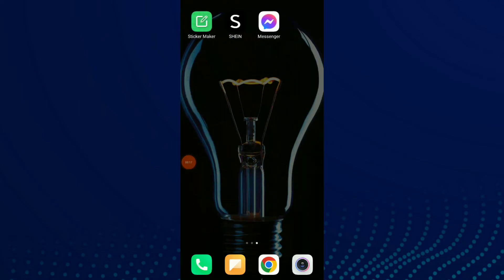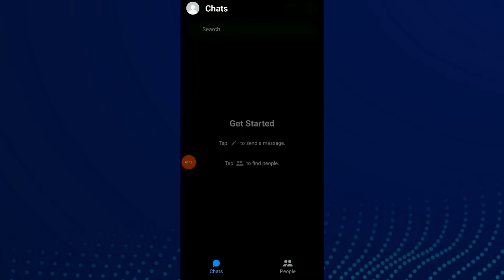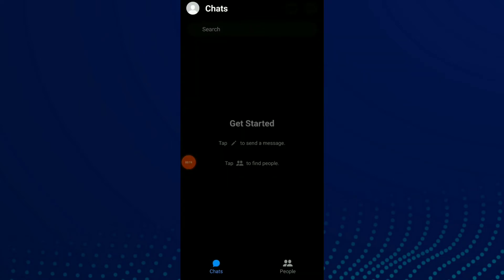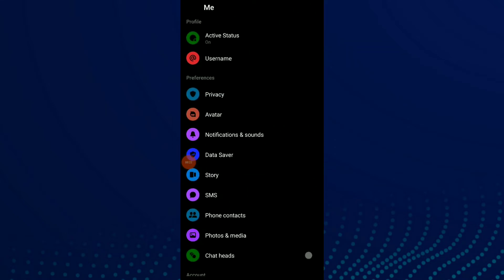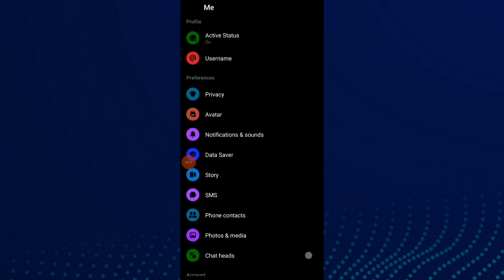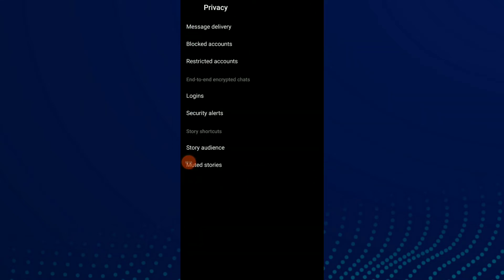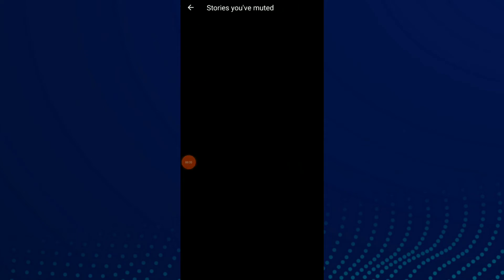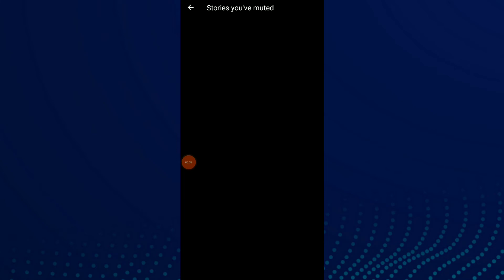How To Find Your Muted Storys On Messanger App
My idols on YouTube:
Mike Vestil
Ali Abdaal
biaheza
Kevin David
Incognito Money
Sara Finance
Everyday Money
Channel Makers
Vidiq
SuperHumans Life